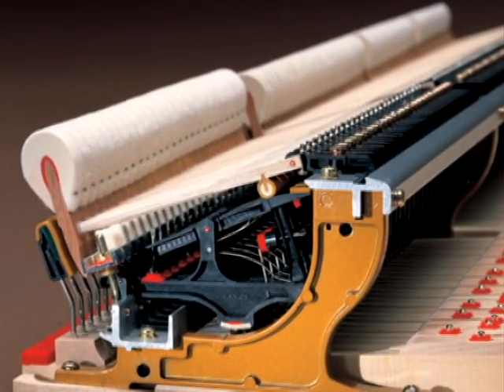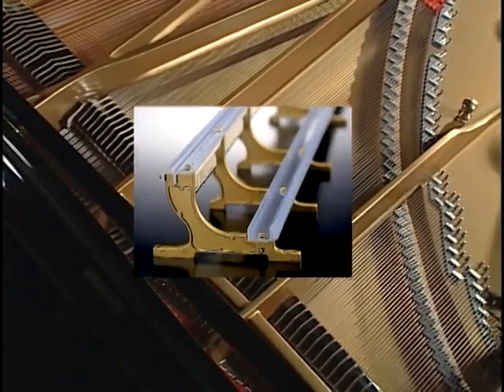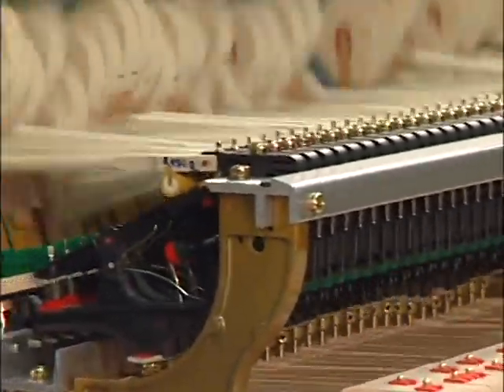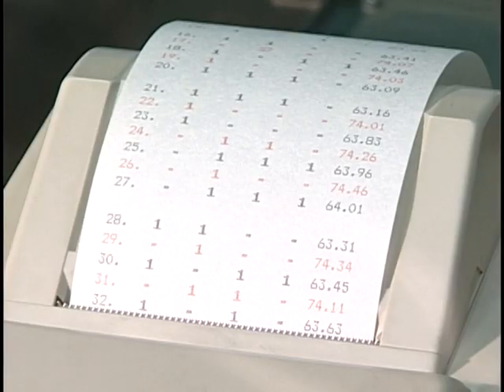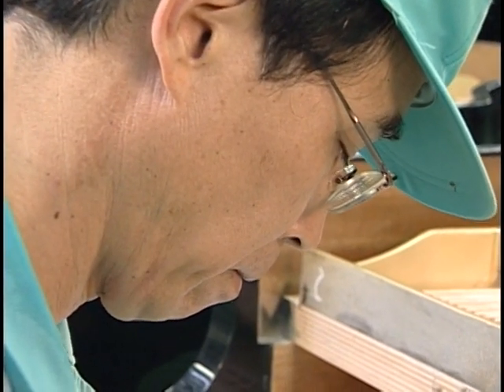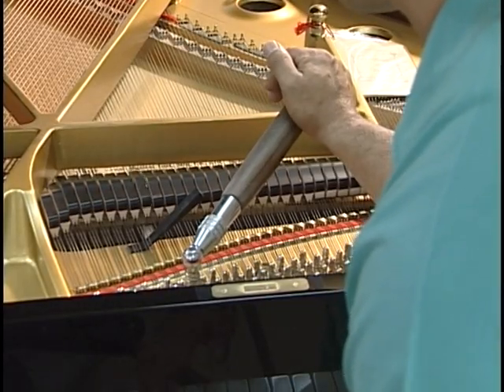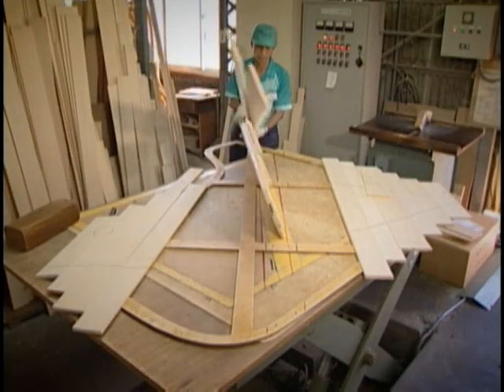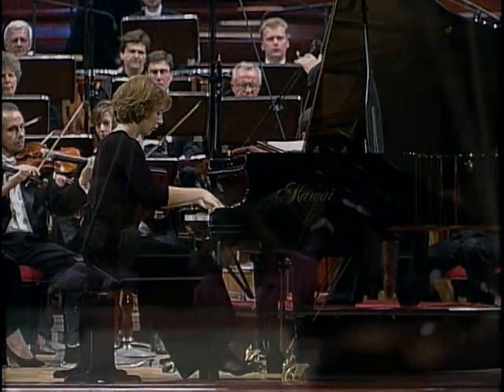KAWAI - THE MAKING OF A GRAND PIANO